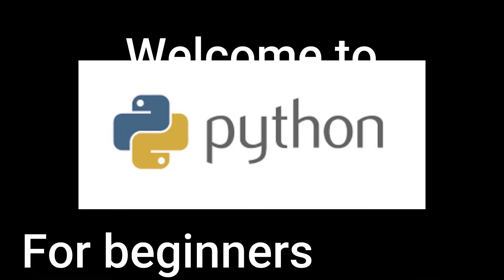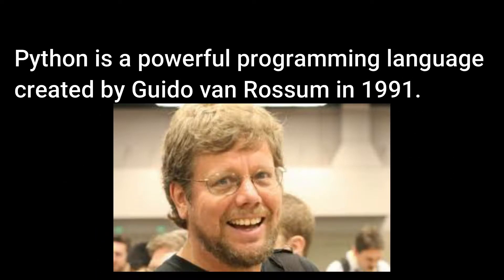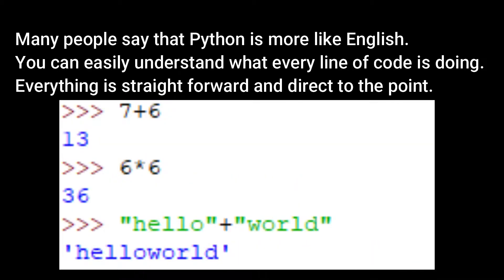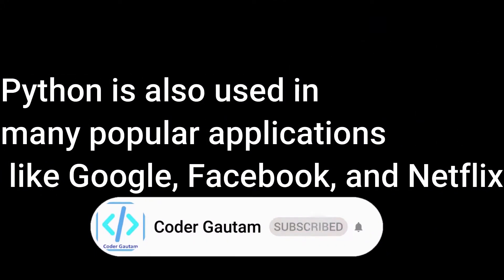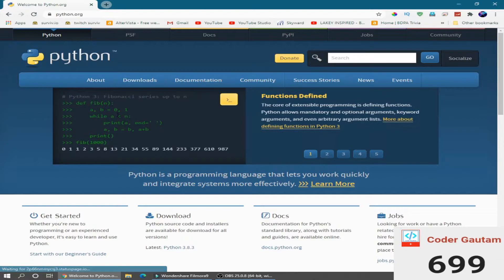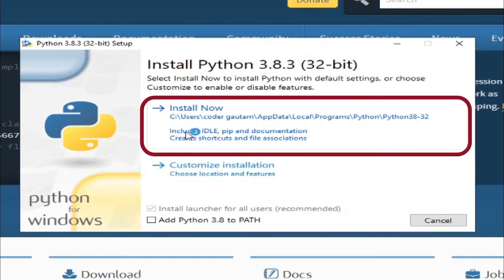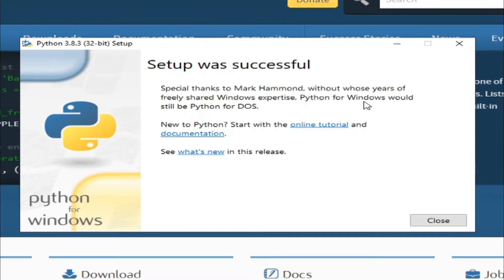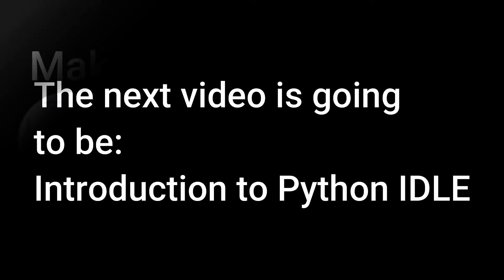Python For Beginners | Part - 1 | Installing Python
Hello guys welcome to my new Python series Python For Beginners. throughout this series, we will be learning many concepts in Python. In this first part, I will tell you some basic facts about Python and how to install Python. We will be using Python 3.x.x throughout this series.